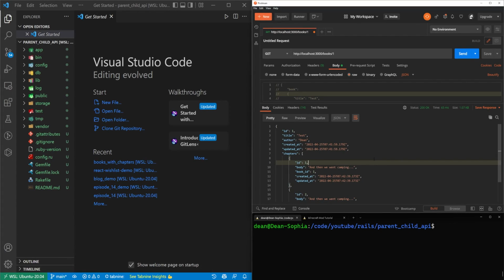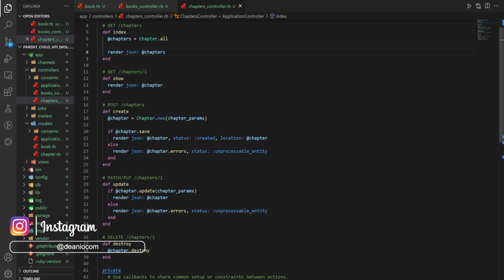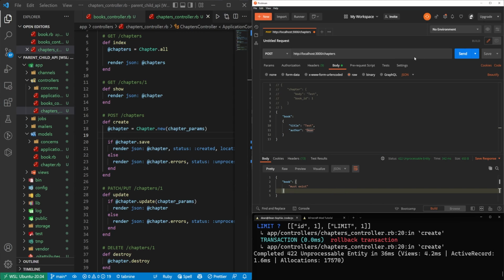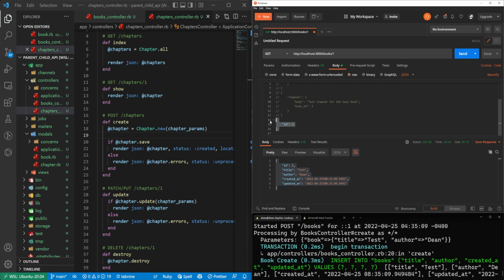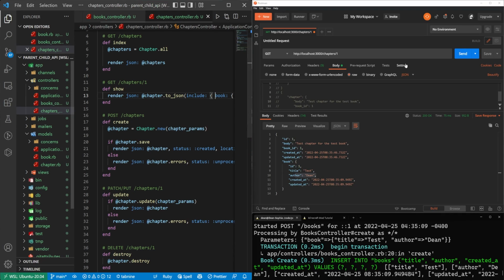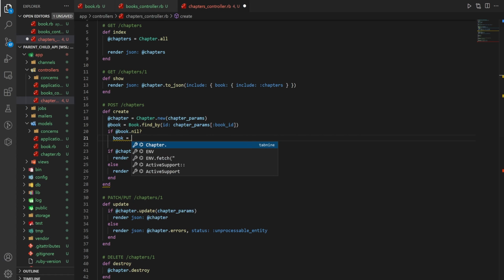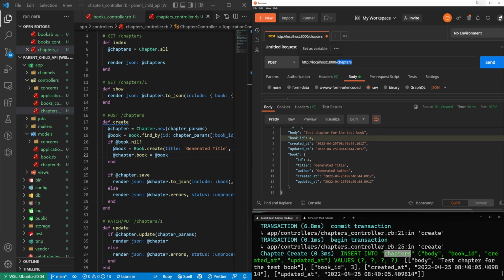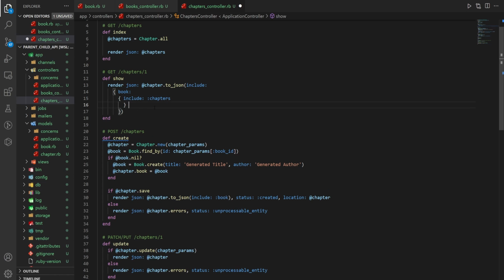Parent And Child Nested Associations In Ruby On Rails 7 API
This video covers nested associations (One to Many, belongs to and has many, etc) in a Rails 7 API setting. This means you'll create books with chapters, and retrieve both when you request one.

Timestamps
0:00 Generating A Book With Chapters In Rails
0:55 Post And Get Requests For Parent Of Child In Rails 7 API
6:20 Create Parent If It Does Not Exist Rails 7 API